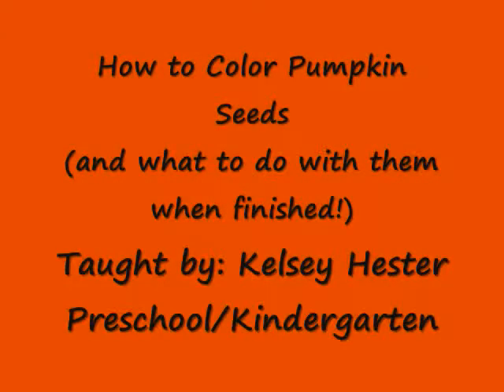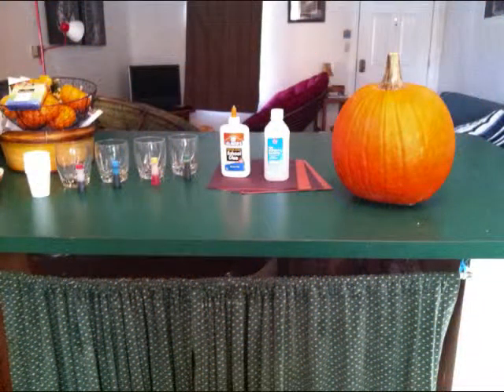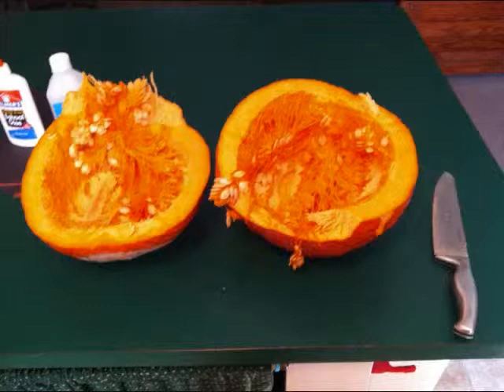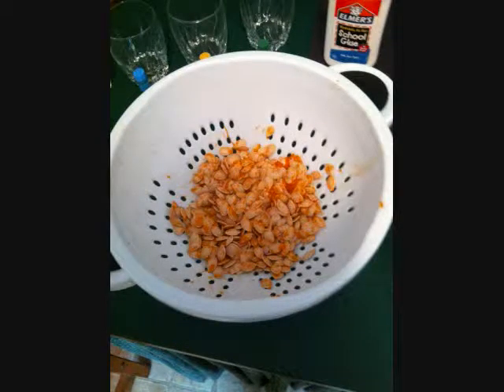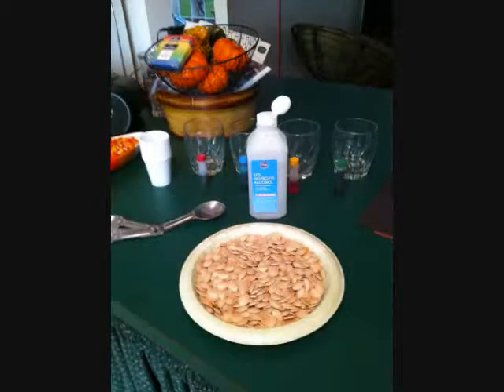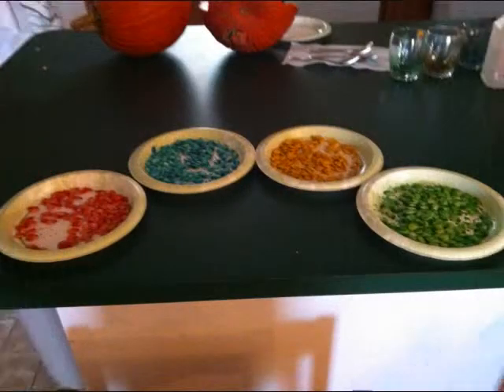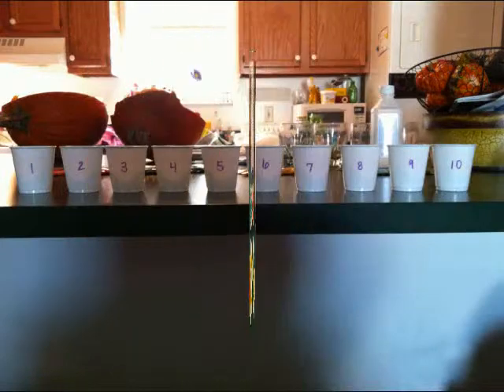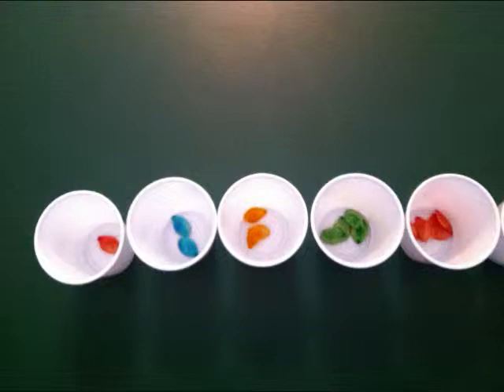How to Color Pumpkin Seeds 0001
Along with physical help from an adult, this video is meant to guide young children through a fun way of creating colorful pumpkins seeds that can then be used to count and make patterns.